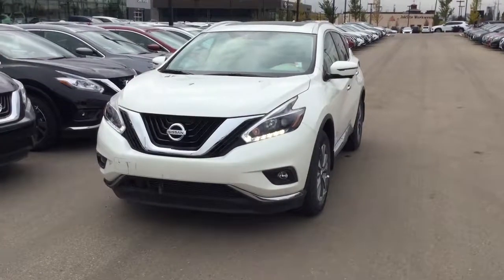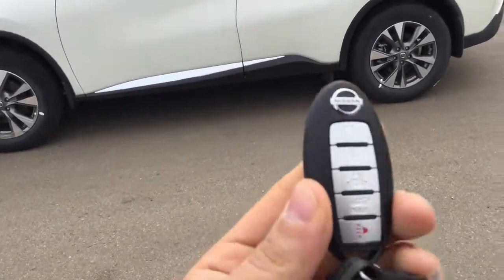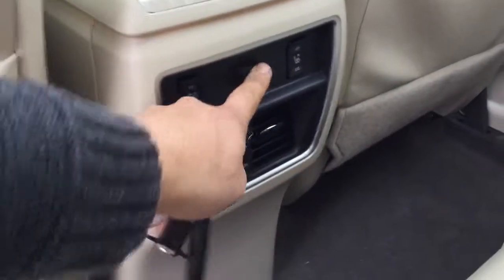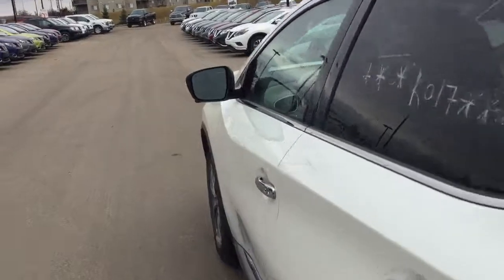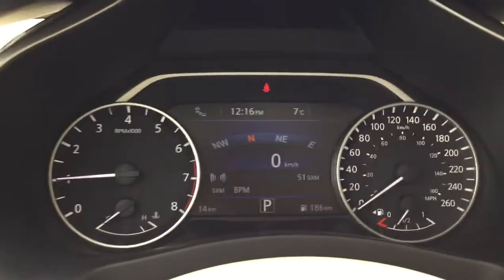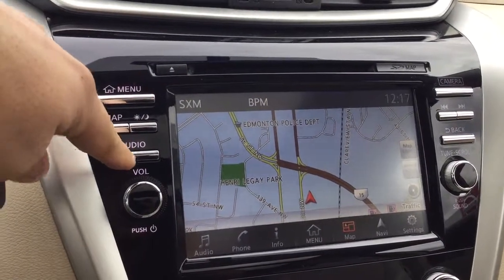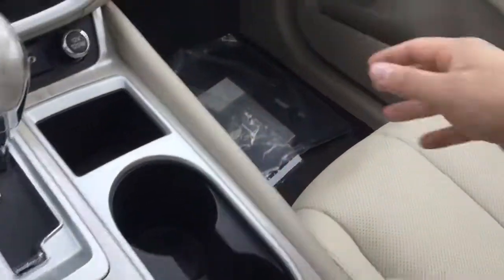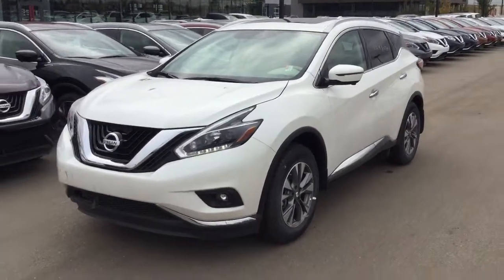2018 Nissan Murano SL for Scott